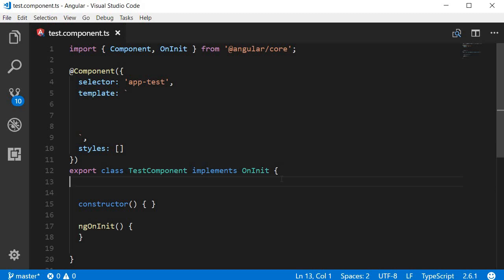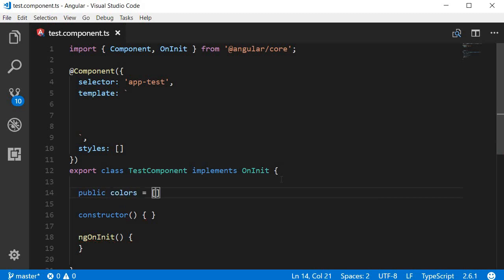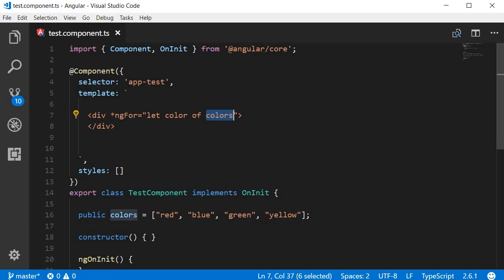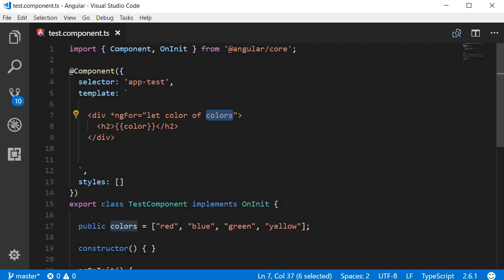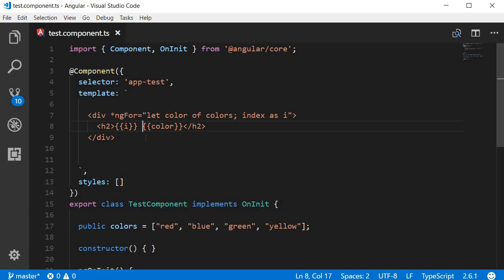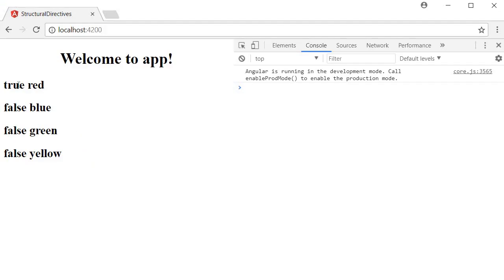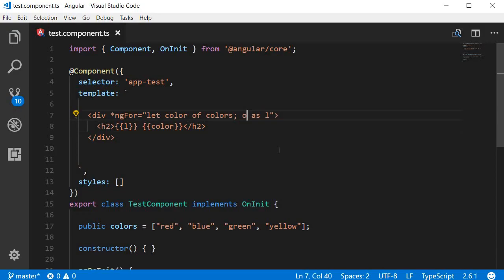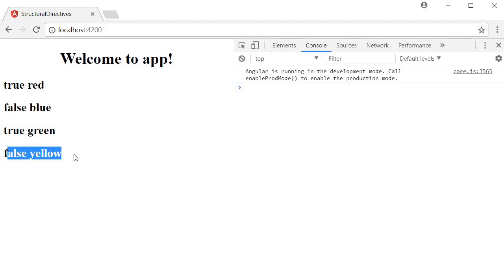Angular Tutorial - 14 - ngFor Directive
Angular | Angular Tutorial for Beginners | ngFor Directive